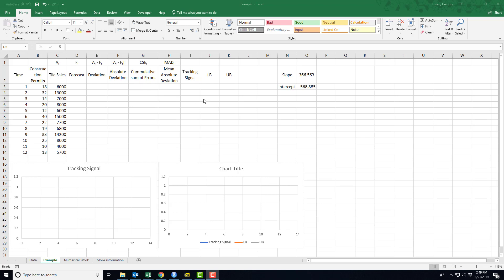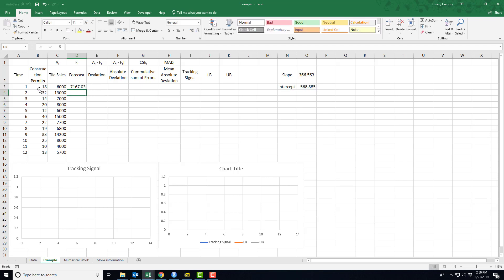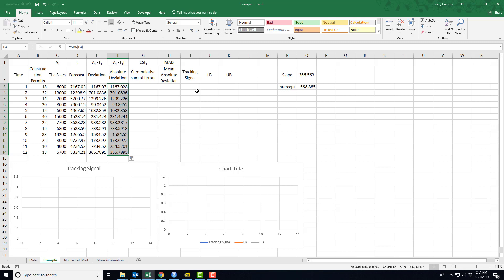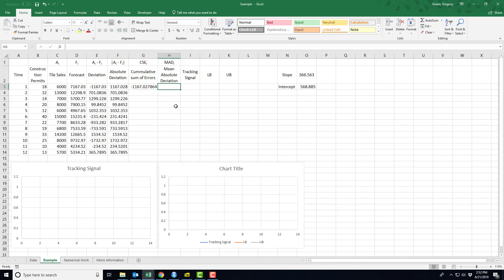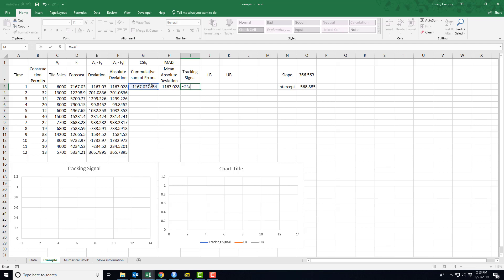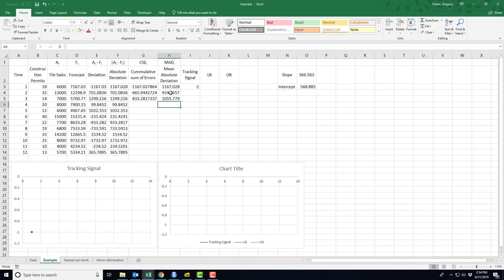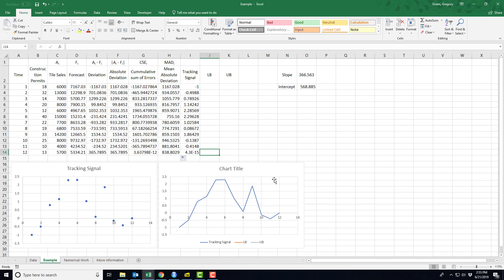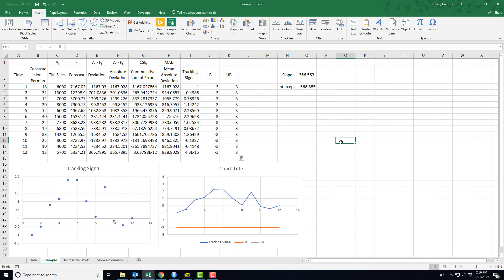Tracking Signals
Calculation of a tracking signal